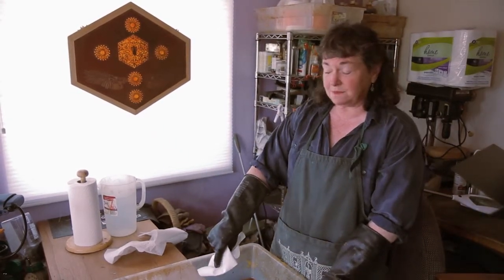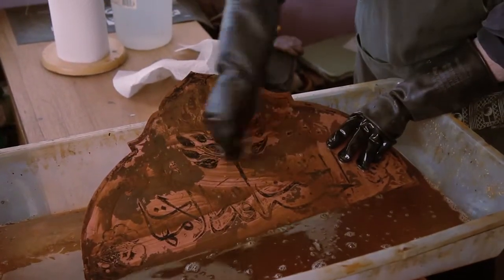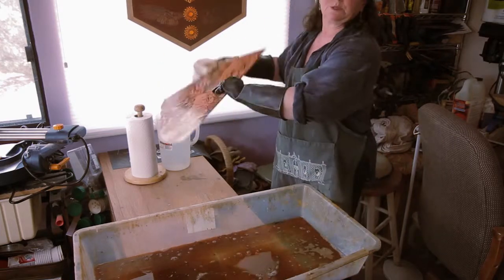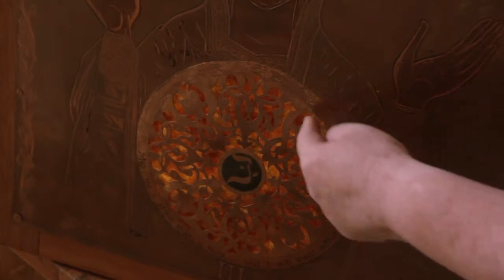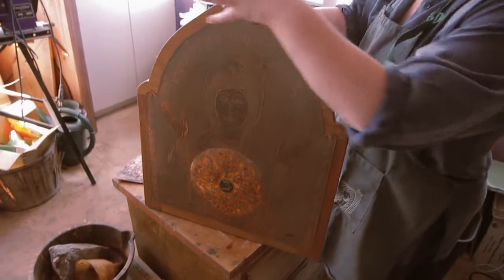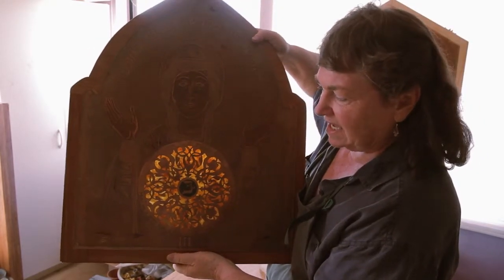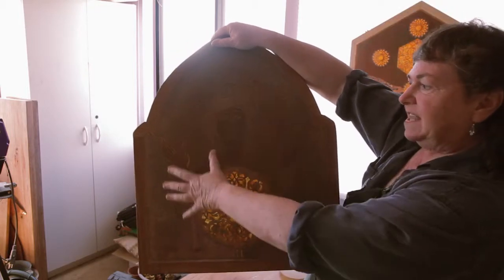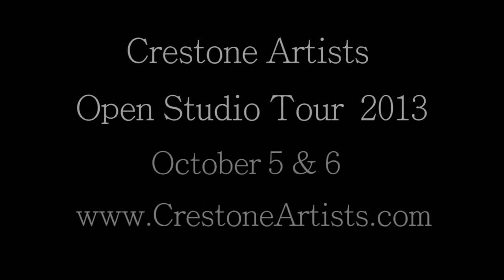Crestone Artists Open Studio Tour 2013 Preview: Shahna Lax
Copperworks artist Shahna Lax shares some of her work and techniques that will be on display at the Crestone Artists Open Studio Tour.